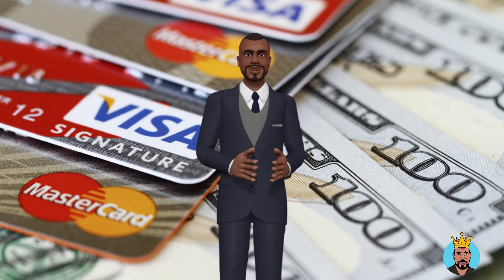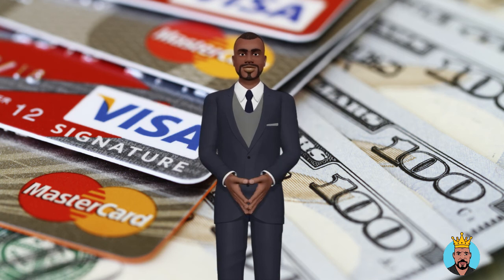How To Write A Letter To Your Creditors Disputing Your Debt | TheCredit-King.com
How To Write A Letter To Your Creditors Disputing Your Debt

Your full name and address.
The collections agency's name and address.
A request for the amount of the debt claimed to be owed.
A request for the name of the original creditor.
A request for the judgment information (if applicable)
A request for proof of the company's license.